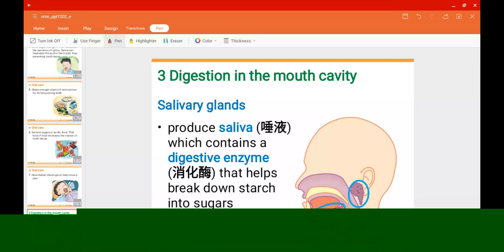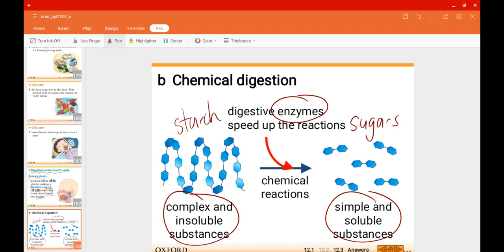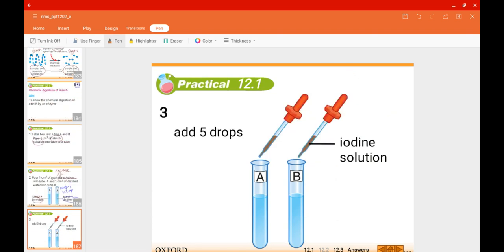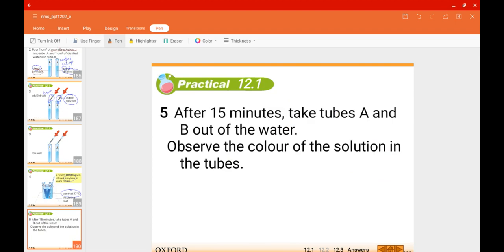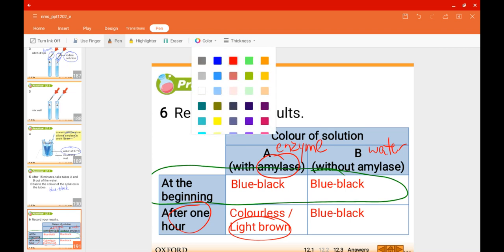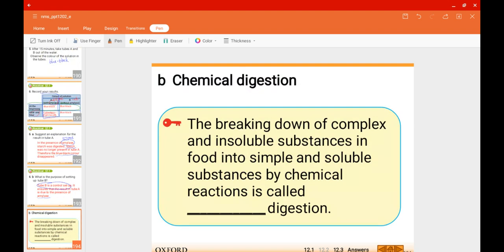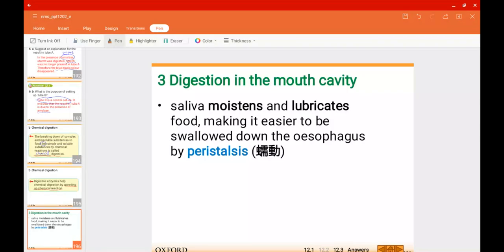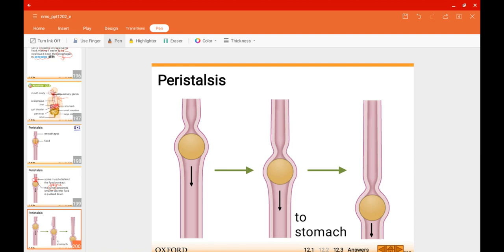Digestion in the Mouth Cavity Ch 12.2 - S3 Science HKDSE (Ch 12 Part 1)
Digestion in the Mouth Cavity
Salivary Glands - Saliva
Digestive Enzyme
Peristalsis